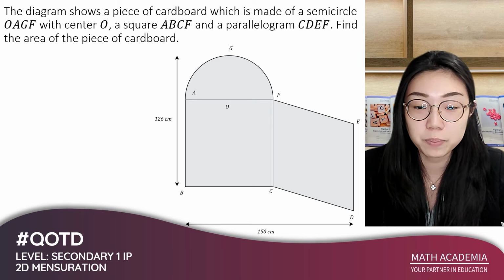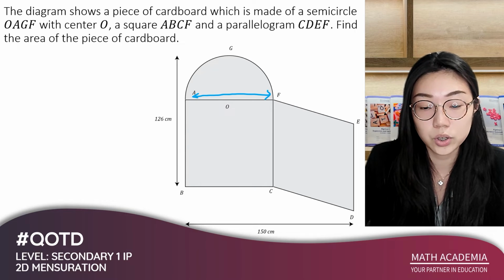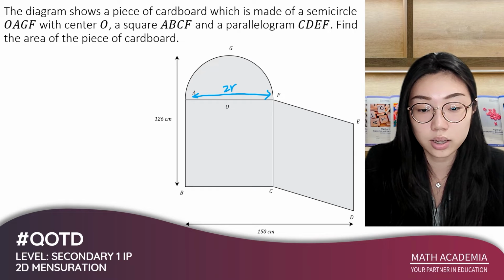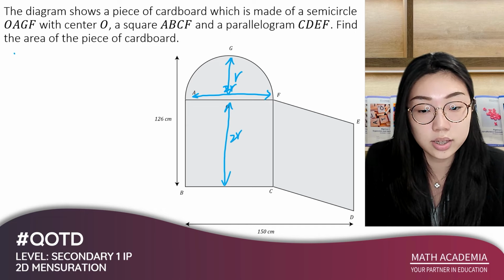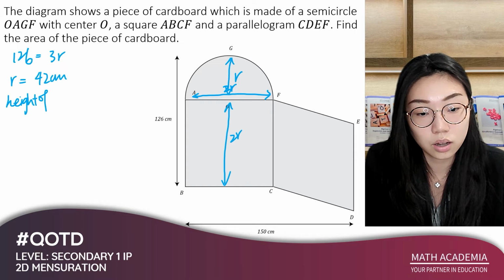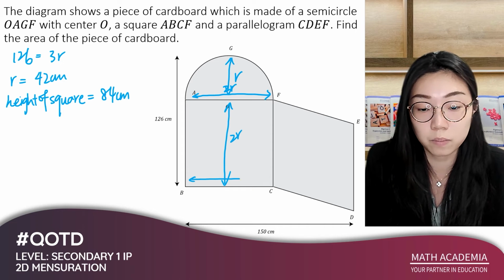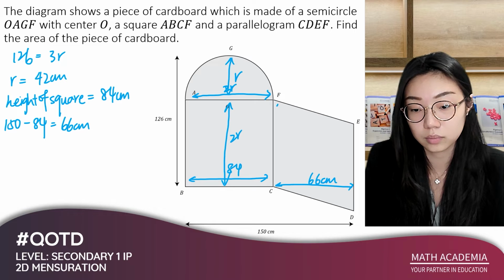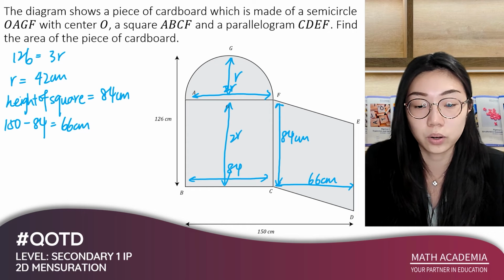QOTD- Area of composite figures Math Academia S1IP 2D Mensuration